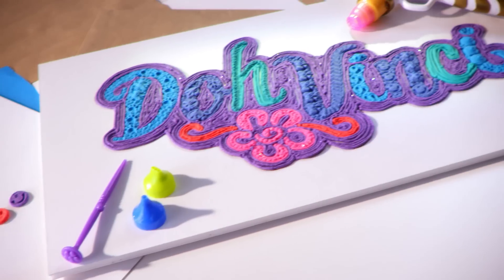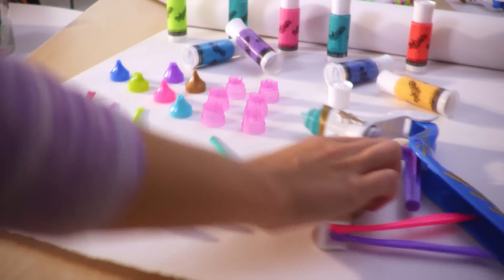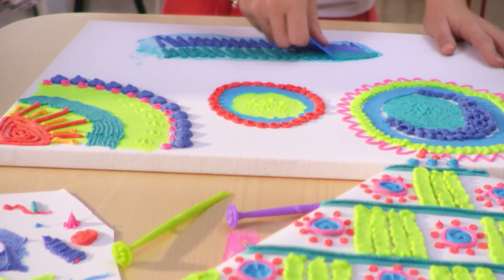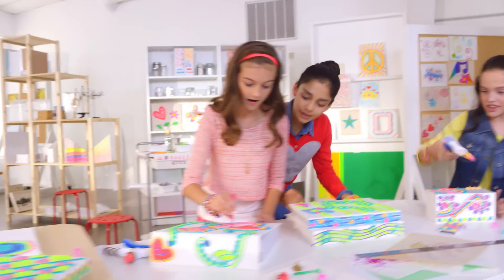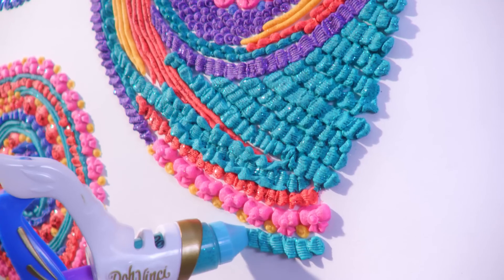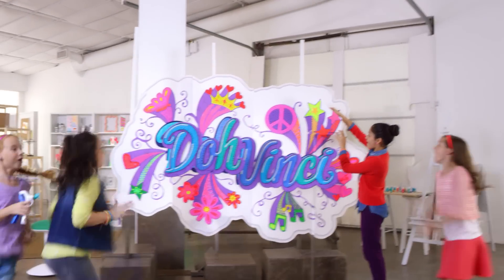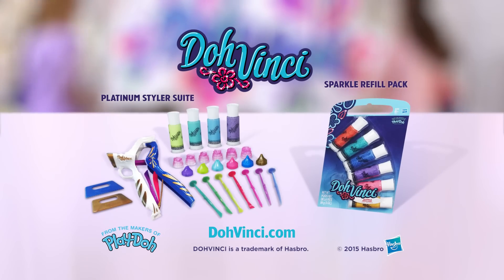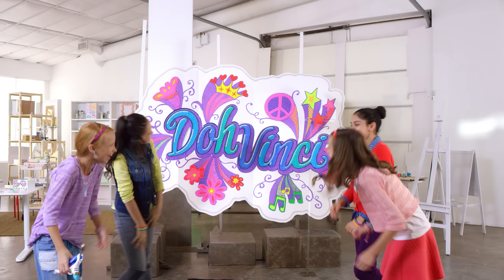DohVinci - 'Platinum Styler!' Official T.V. Spot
Take your art to the next level with the DohVinci Platinum Styler!